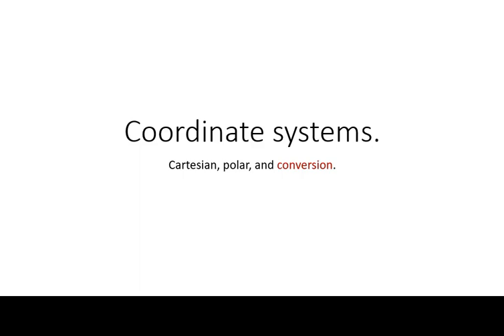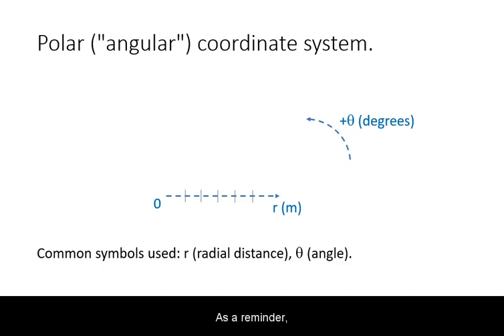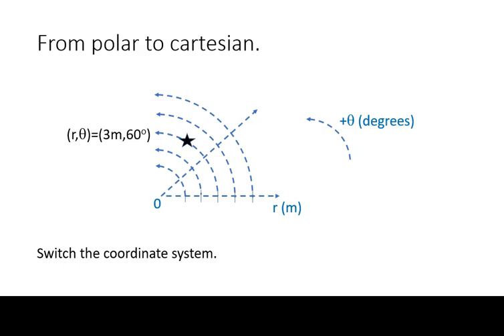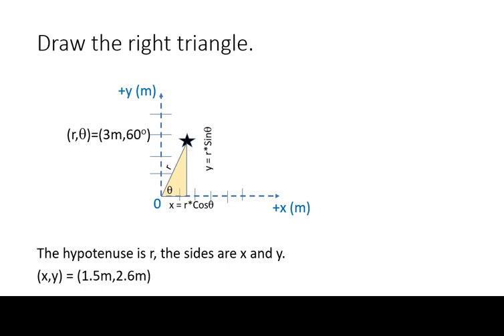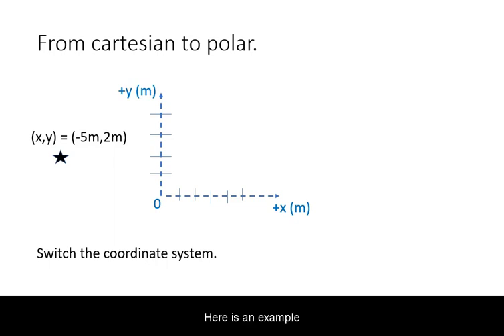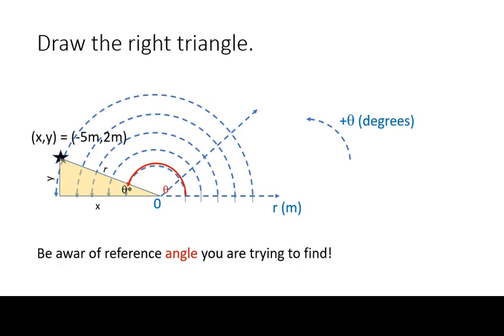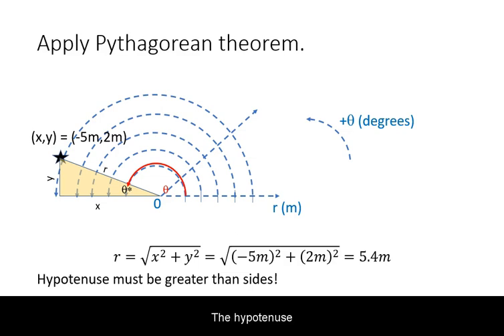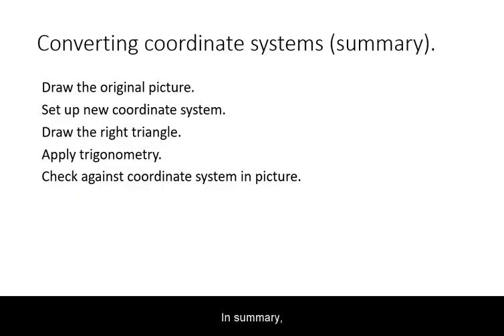Coordinate Systems, part 2: conversion.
Polar to Cartesian, Cartesian to polar, using the right triangle and trigonometry.